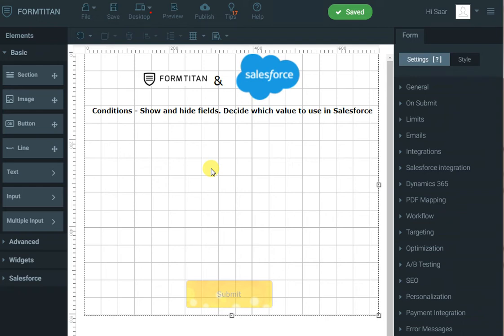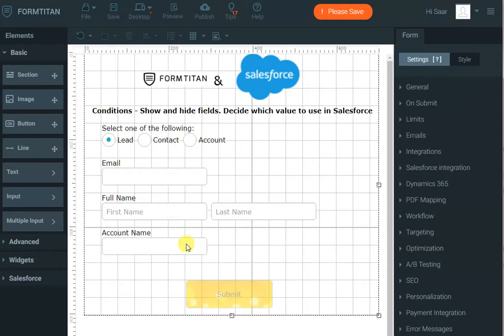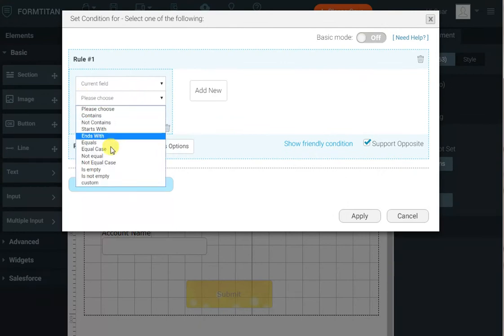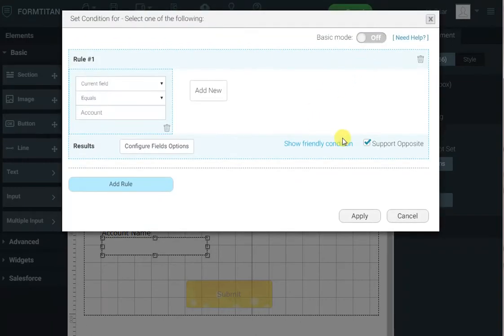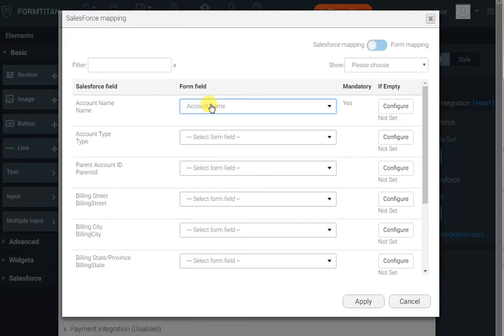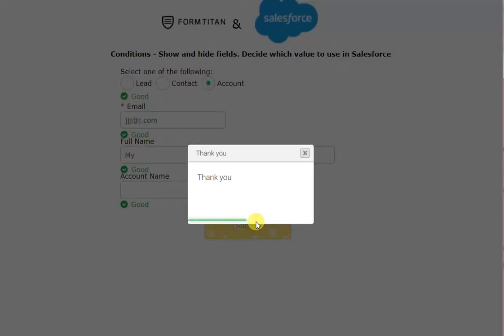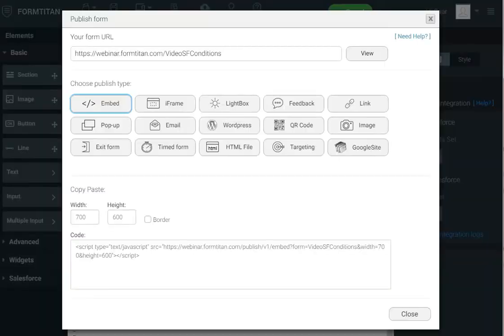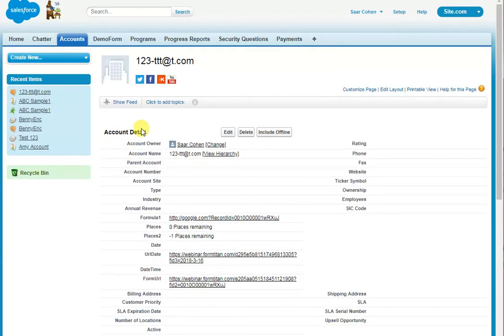Show & hide form fields using conditions and decide which value to send to Salesforce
In this video we will show you how to use conditions to show / hide fields based on different criteria. We will also show you how to decide which value to send to Salesforce when creating an account object.